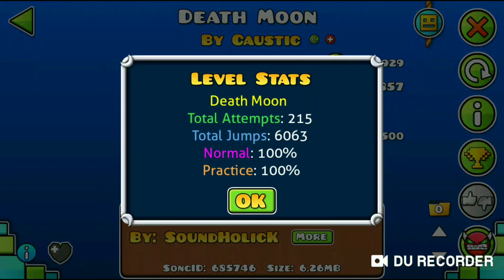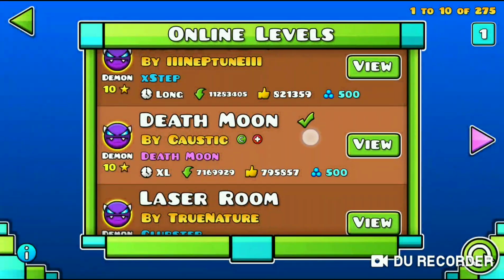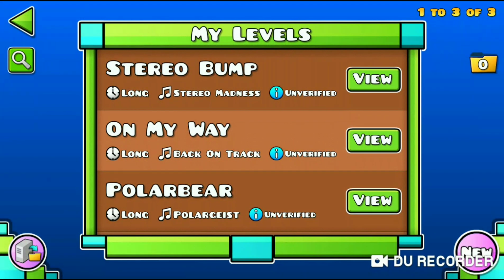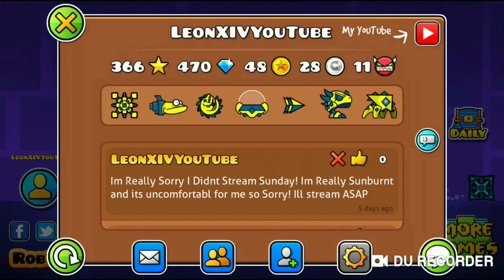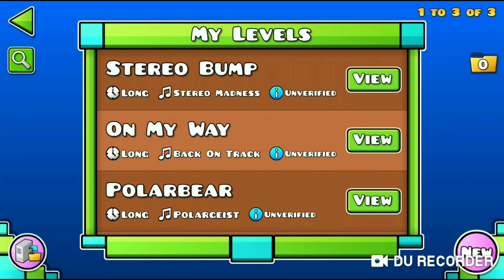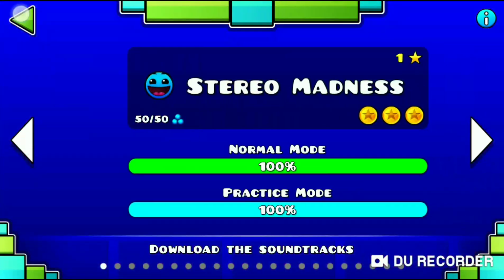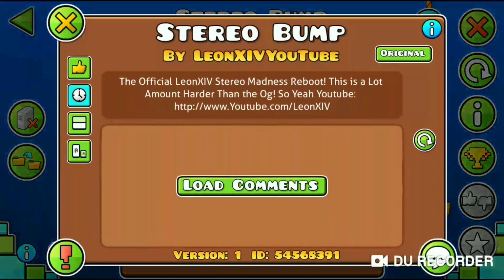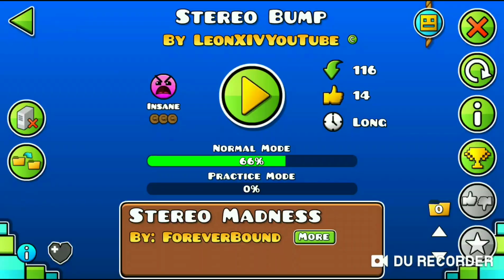DEATH MOON BY CAUSTIC 100%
This is Me Saying Sorry for Missing So Many Videos and Streams, I Really am Sorry, So I Started Practicing Some Demons and Death Moon was one I Haven't completed So Why Not you Know!